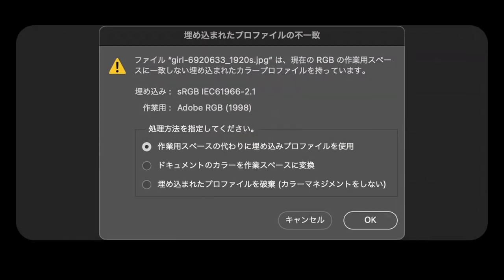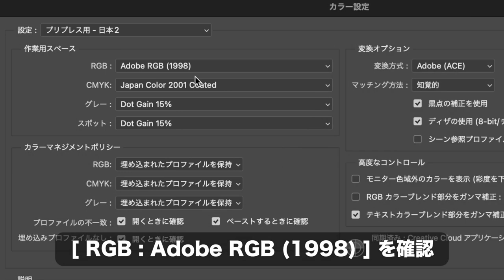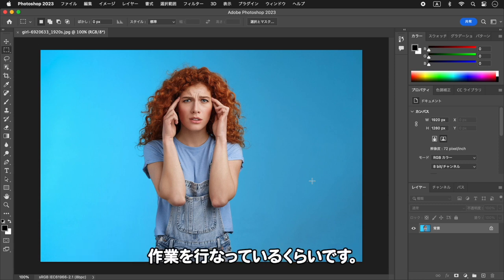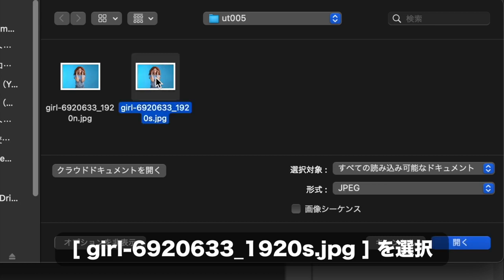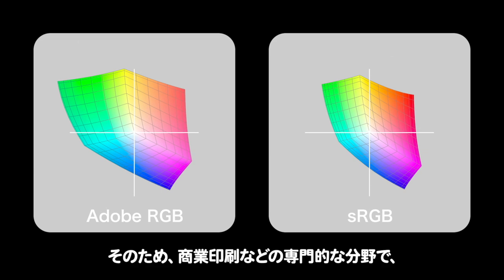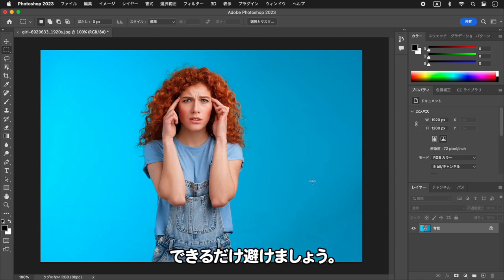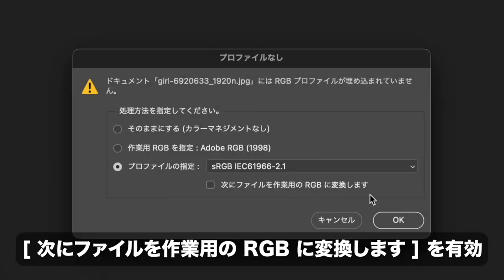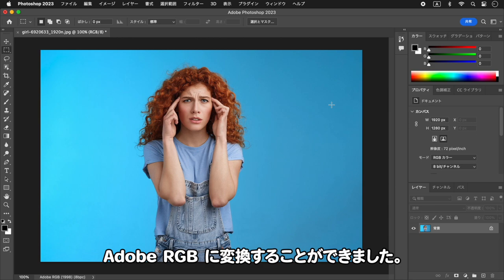【Photoshop講座】どうする？埋め込まれたプロファイルの不一致「カラー設定とカラーマネジメント」【2024】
画像を開くと表示されるアラート [ 埋め込まれたプロファイルの不一致 ]。そのまま、[ OK ] していませんか？ 初期設定では、その画像に含まれている、埋め込みプロファイルを使用することが選択されています。しかし、この設定は、色が合わないトラブルに発展する危険性も持っています。

【目次】
00:00 はじめに
01:33 レッスンを始める前に (カラー設定)
[ METHOD-01 ] プロファイルを保持する
02:42 sRGBからsRGBへ
04:45 アラートの初期設定
[ METHOD-02 ] 作業用RGBに変換する
05:43 sRGBからAdobe RGBへ
07:25 作業用スペースとは？
[ METHOD-03 ] プロファイルを破棄する
08:23 sRGBからタグのないRGBへ
09:48 プロファイルの指定
11:00 プロファイルなしを設定
12:08 プロファイル変換

【ギプス的攻略法】カラー値が変わる!?
画像を開いたとき、プロファイルが一致しなかったらどうするのか？ を設定するのが、「カラーマネジメントシステム」と呼ばれる規定です。これは、プロファイルを使用して、異なるデバイス間での「色の見え方」を統一しようとするものです。…ということは、プロファイルを変換すると、何かが変わるワケですよね？ たとえば、プロファイルを「 sRGB 」から「 Adobe RGB 」に変換すると、外観上の表示はほとんど変わりません。しかし、個々のピクセルのカラー値は変更されてしまいます。これって、大問題ですよね？

素材画像のダウンロード「sRGBプロファイル埋め込み」 ( 276 KB ) :

photo by Mahbub Hasan